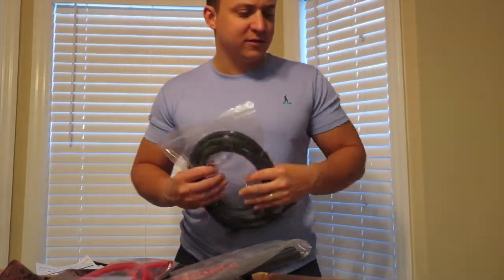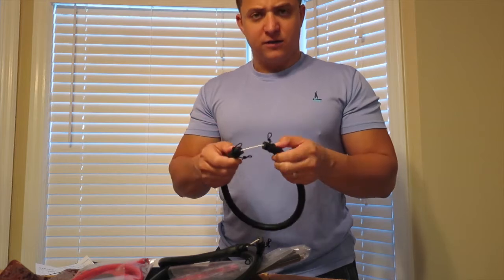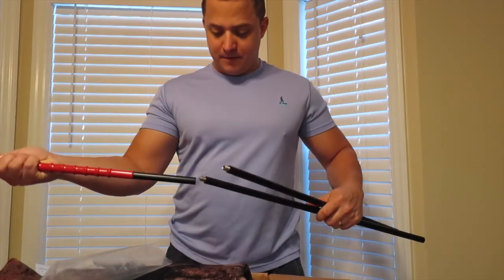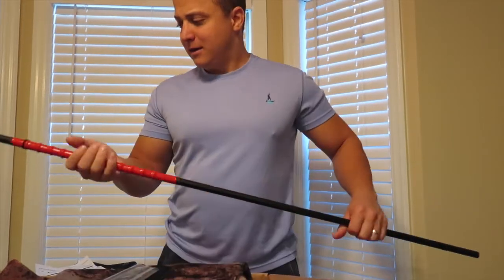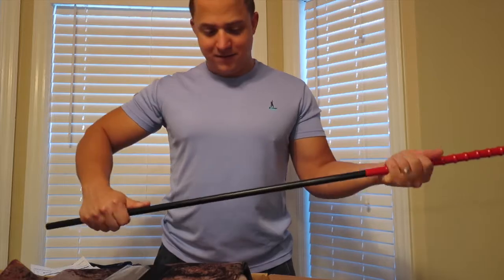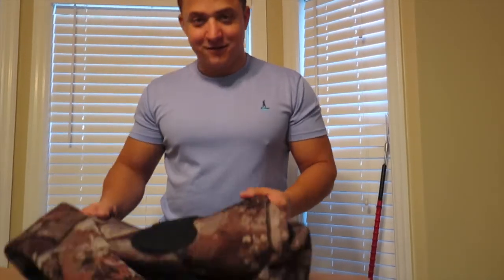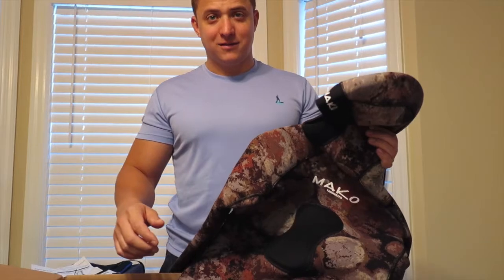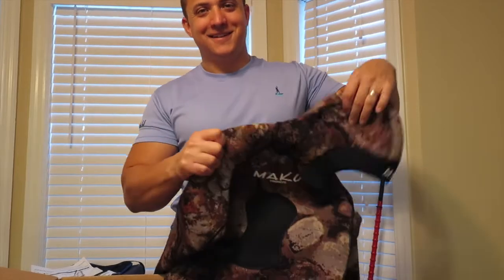UnBoxing Mako wetsuit & pole spear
Showing off some of my new Mako gear. The pole spear works great I do need some more practice with it though. The 7mil Wetsuit was amazing in 62 degree F. water I was so warm I didn't even have to wear my winter gloves.